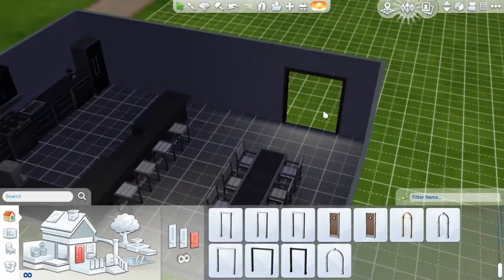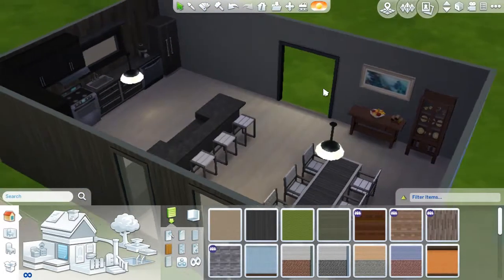The Sims4 House Building part:1 (kitchen)